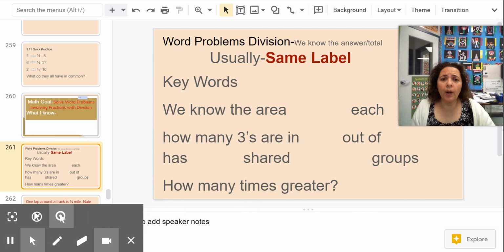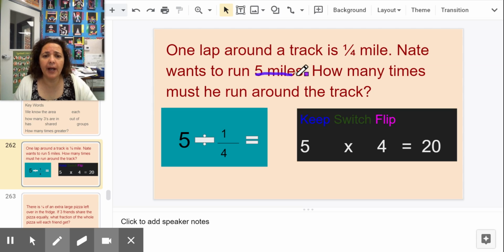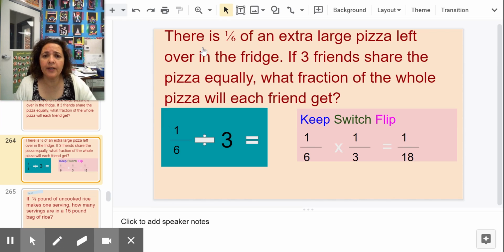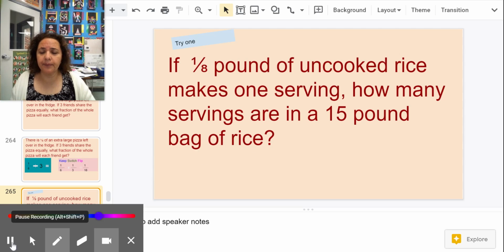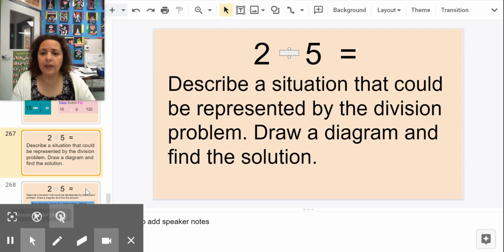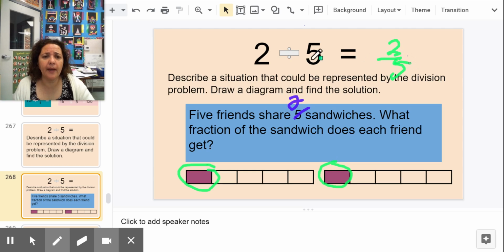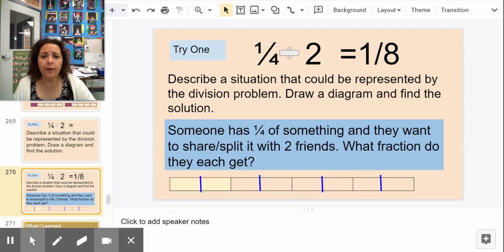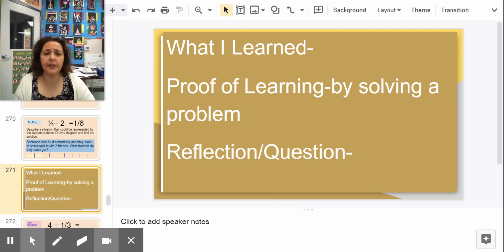Fractions Division Word Problems 3.11-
Division Word Problems/Fractions